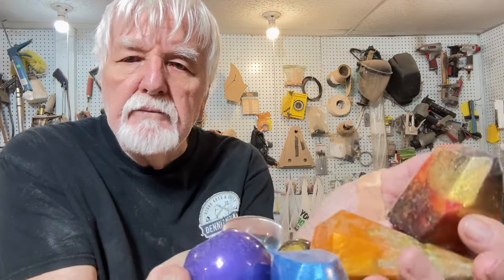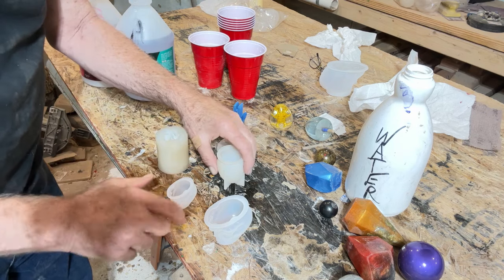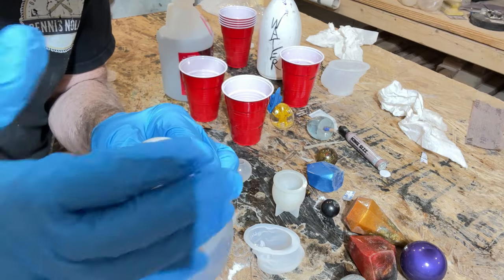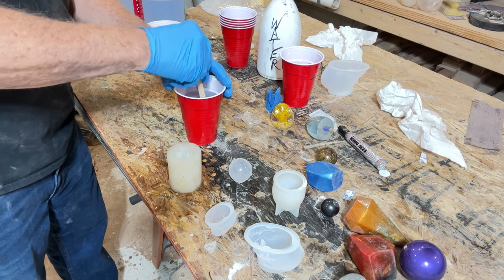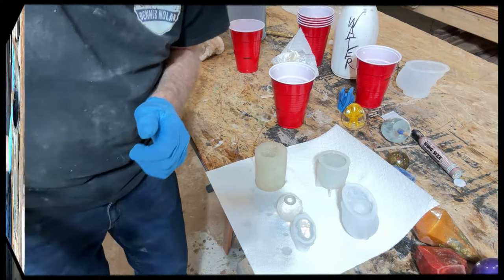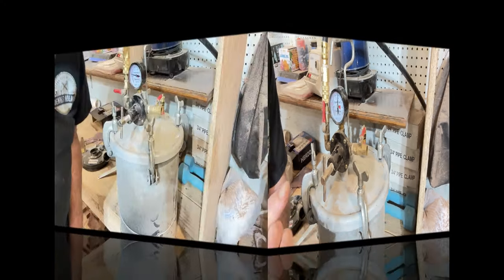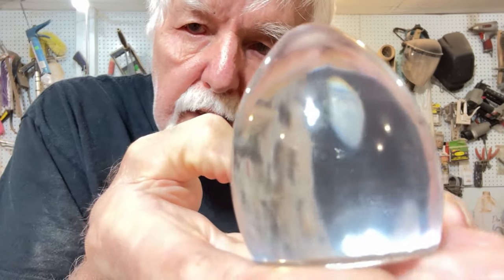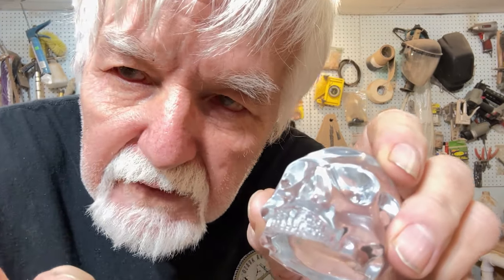How I Make Toppers for Walking Sticks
I hope you enjoy this video about how I make toppers for my walking sticks.  All you need is some resin and a few molds and your all set to make some beautiful walking stick toppers.

Micro Motor Machine
Airshield Pro Full Faceshield, Dust Protector
Super CA Glue with Spray Adhesive Activator
Table Top Epoxy Resin Superclear
Pearlescent Color Pigment
Wooden Beads Loose Beads with 10 mm Large Hole
Angle Grinder
Power Grinding Dust Shroud for Angle grinder
5" Random Orbit Sander, Variable Speed,
Pneumatic Belt Sander (1/2" x 18") with 3pc Belts
4 x 36 in. Belt and 6 in. Disc Sander with Cast Iron Base
Dremel 4000 Rotary Tool Kit
Dremel Flex Shaft Rotary Tool Attachment
Dremel 2200-01 Versa Flame Multi-Function Butane Torch
550 Paracord, solid colors, 4mm Ideal for Crafting, DIY Projects
Minwax 65555 Clear Polycrylic
Minwax 70001 Golden Oak Wood Finish
Waterlox Gloss, Quart Original Finish, 32 Fl Oz

Dennis Nolan